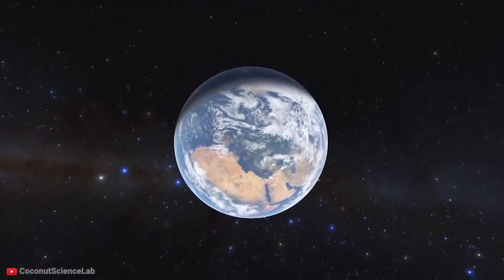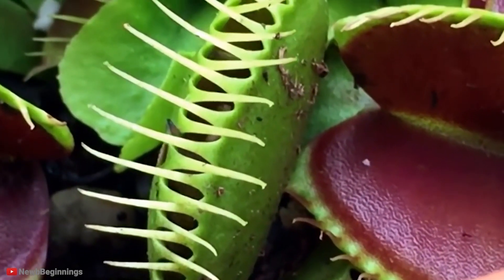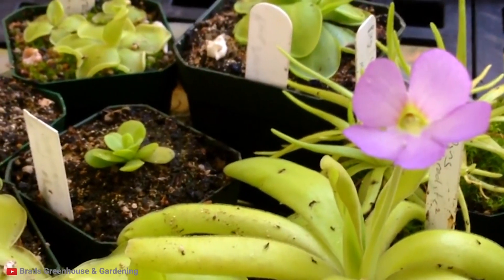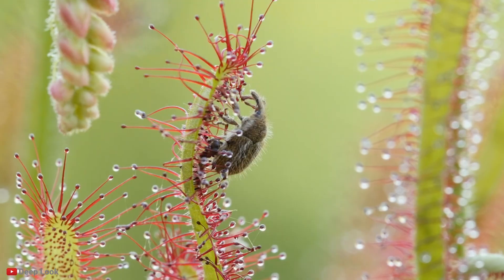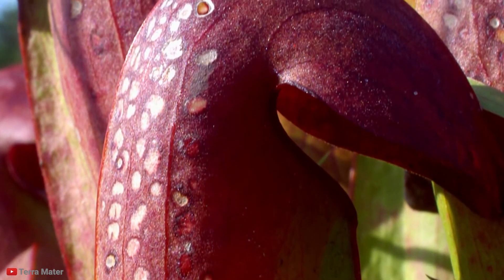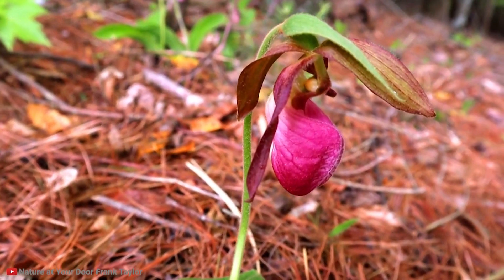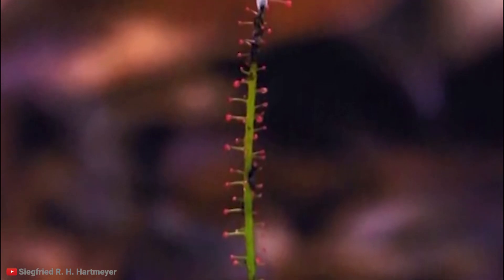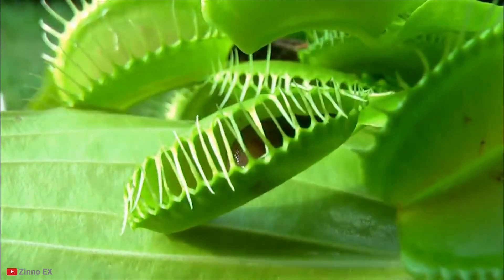10 Plants That Eat Animals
10 Plants That Eat Animals

➤ Welcome to 100B, your #1 place for all your amazing videos that will inspire you everyday from animals to funny moments.

10 Plants That Eat Animals

In our wonderful, awe-inspiring world, there’s thousands of species of beautiful plants and flowers. Most are harmless, though a few can cause illness, rash, or even poison us. However, there are also a few plants that actually eat animals! You may know about the first one on this list, but some of the ones further down may surprise you!

Number 10: Venus Flytrap
The Venus flytrap is to other carnivorous plants what the Tyrannosaurus Rex is to dinosaurs: maybe not the biggest, but certainly the most well-known member of its breed. This plant is mostly known for its carnivorous eating habits, but is oftentimes portrayed to be much scarier than it actually is. What many people don't know, is that the plant is actually quite small and that their main prey are ants; however, they will also eat flies, slugs, spiders, and even the occasional tiny frog. Flytraps aren't able to fulfill their whole nutrition through bugs, however. Just like other plants, they also need water and sunlight. The bugs simply supplement their diet. The most interesting thing about this plant is how it eats. The Flytrap lures insects towards his traps by secreting fragrant nectar, and when the bug lands in its jaw, small hairs will pick up any movement. There must be at least two movements in 20 seconds or the petals won't close. This prevents it from trapping other items that wouldn't make a good meal.

Number 9: Waterwheel Plant
The waterwheel plant is considered to be the aquatic version of the Venus flytrap, and for good reason! The way it works is very similar to its distant cousin, which we explained in the previous segment of this list. Unlike the Venus Flytrap, this plant does not have any roots, instead floating around on the surface of lakes attracting bugs with its enticing traps. When a bug walks into the trigger hairs of this plant, the Waterwheel can close its trap in 10 to 20 milliseconds, which actually makes it one of the fastest examples of plant movement in the plant kingdom. Pretty amazing isn't it? Unfortunately, nowadays, the Waterwheel Plant is an endangered species, with diminishing numbers speeding up because of habitat loss. Three-quarters of the surviving population grow in the exclusion zone surrounding the Chernobyl nuclear disaster site.

Number 8: Butterwort
This plant is native to Eurasia and all three areas of the Americas: North, Central, and South. When you first look at it, you would never guess that this petite flower would be able to prey on insects. The Common Butterwort is a pretty-looking purple flower that looks like your average flower growing near the road. However, unlike most of the plants on today's list, this flower does not attract insects with a sweet smell. Rather, it secretes a sticky liquid which their prey mistakes for water droplets. When the insect gets stuck on the sticky goo, it will slowly be digested by the plants' digestive enzymes. You can often tell when the Butterwort had a good meal, as you may find remaining exoskeletons of insects on their leaves after they are done eating. This just goes to show that you should never judge a book by its cover.

Number 7: Roridula
This plant is an especially interesting one and you'll soon see why! This plant, native to South Africa, doesn't actually digest the insects themselves, but relies on a symbiotic relationship with a bug called Pameridea. Now, if you don't know what a symbiotic relationship is, here is a quick, simple explanation: A symbiotic relationship is described as ''the living together of unlike organisms'', and is mainly used for the mutual benefit of both species included. For the Roridula, this works as such: The plant captures the insects with its sticky hairs, but does not actually digest them. The Pameridea Bug comes along and eats the insects off of the Plant. What does the plant get out of this, you ask? Well, after Pameridea is done eating, it excretes waste which is especially rich in nutrients. This waste is then absorbed by the plant, easy as that!

Number 6: Portuguese Sundew
We didn't think we would ever say this, but this plant can be forgiven with the fact that it eats insects. The Portuguese Sundew grows in nutrient-poor soil along the coasts of Spain, Portugal, and Morocco, which is why it needs the extra nutrients to keep itself healthy.